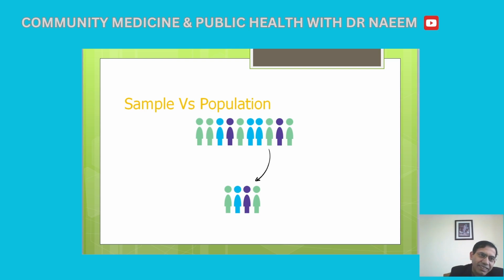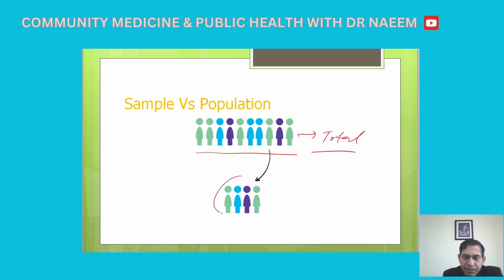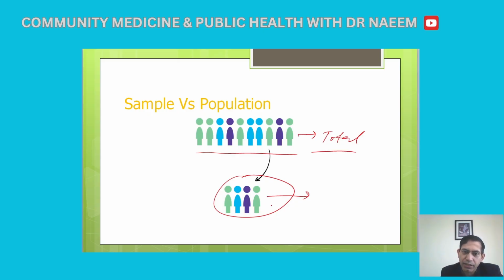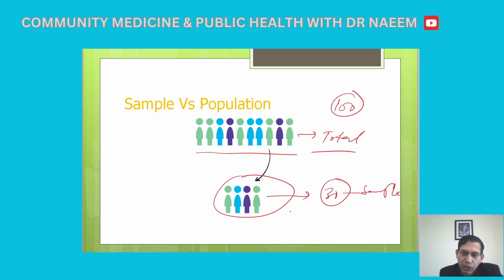Sample and Population Explained | Simple, Clear Definition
👉 What You’ll Learn:
The difference between sample and population
What makes a sample representative of a population